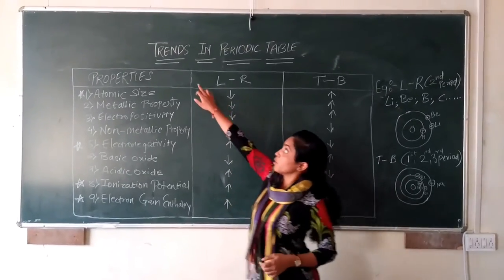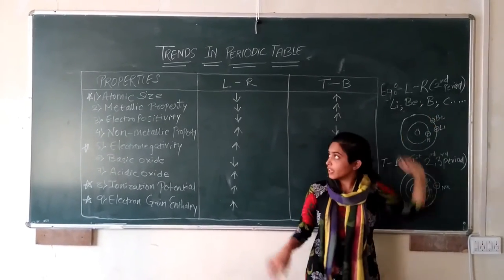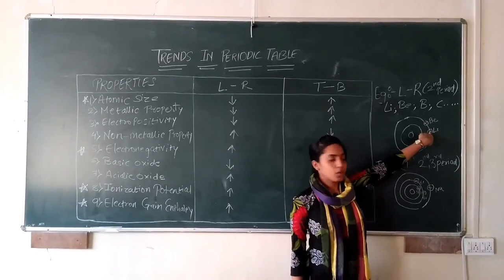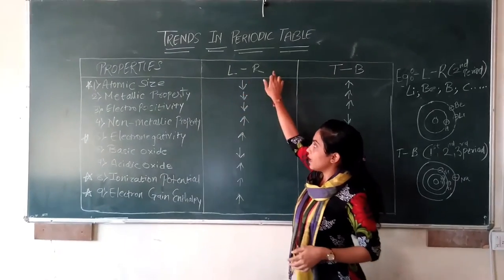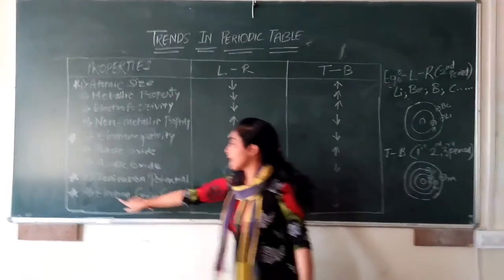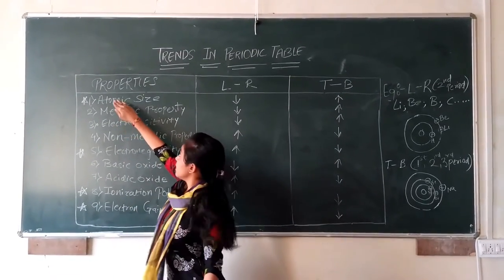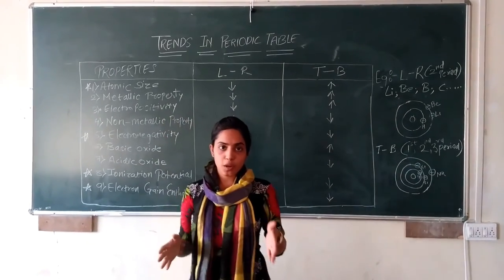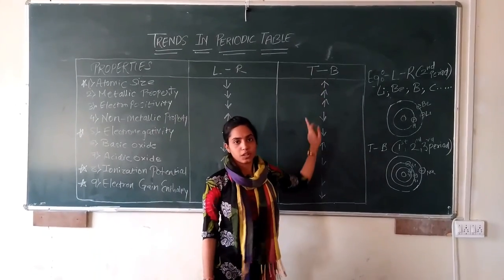TRENDS IN PERIODIC TABLE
Must watch this vedio for study the periodic table